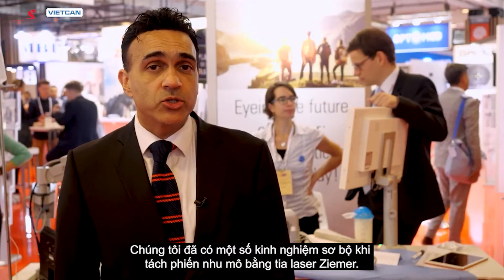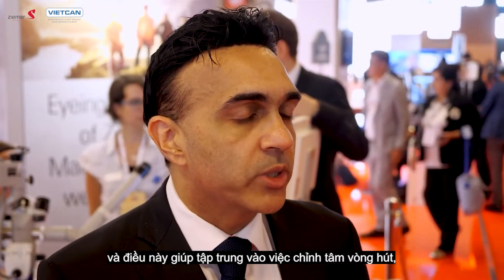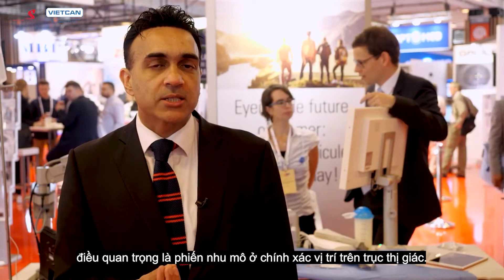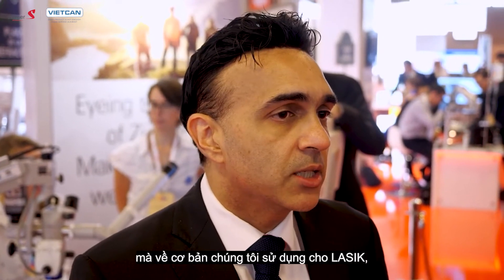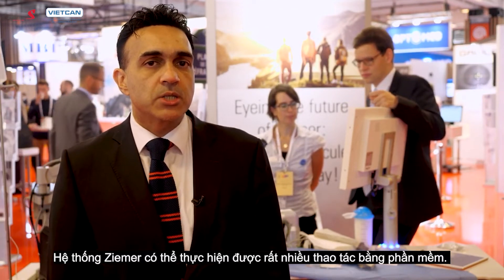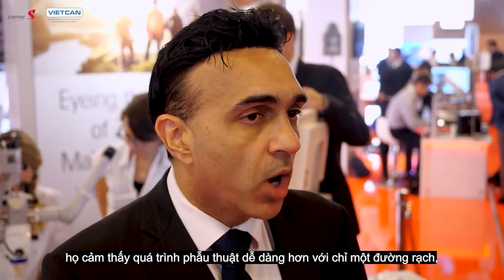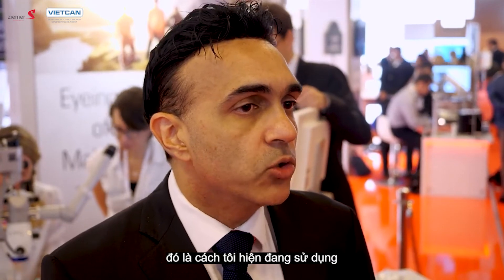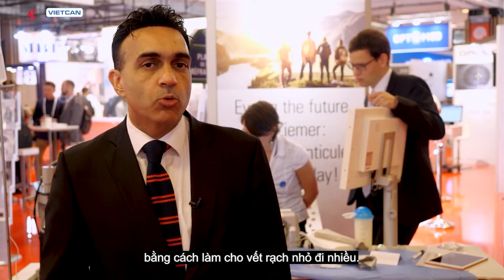[Việt Can Nhãn Khoa]_Chia sẻ của giáo sư Mehta về sự khác biệt của hệ thống phẫu thuật FEMTO LDV Z8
Giáo sư Jod Mehta trình bày về các lợi ích của hệ thống phẫu thuật giác mạc và đục thuỷ tinh thể FEMTO LDV Z8 và ứng dụng tách phiến nhu mô hoàn toàn mới CLEAR cho quy trình làm việc của bác sĩ, đồng thời cho thấy được sự khác biệt của nền tảng xung laser năng lượng thấp so với các hệ thống femtosecond laser khác trên thị trường.

CLEAR là phương pháp tách phiến nhu mô không tạo vạt hoàn toàn mới cho điều trị khúc xạ (cận, loạn thị). Công nghệ CLEAR được thiết lập trên nền tảng FEMTO LDV Z8 với nhiều tính năng cải tiến, mang lại nhiều lợi ích cho bác sĩ và đảm bảo quy trình phẫu thuật nhẹ nhàng, an toàn cho bệnh nhân.

👉 Để biết thêm thông tin chi tiết về phương pháp tách phiến nhu mô không tạo vạt CLEAR, xin truy cập

Công ty TNHH TM & DV Việt Can
Văn phòng TP.HCM:
📍Tầng 5, 781/C1 Lê Hồng Phong, P.12, Q.10, TP. Hồ Chí Minh
Văn phòng Hà Nội:
📍Lầu 4, 110 Bà Triệu, P. Nguyễn Du, Q. Hai Bà Trưng, Hà Nội